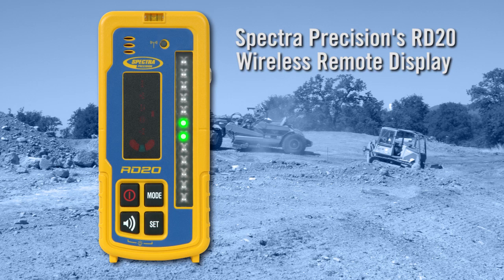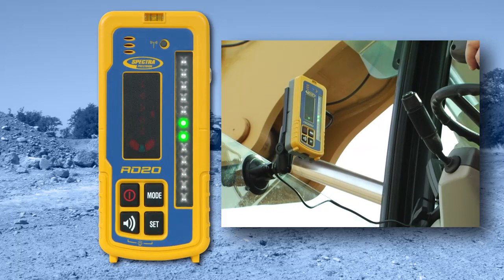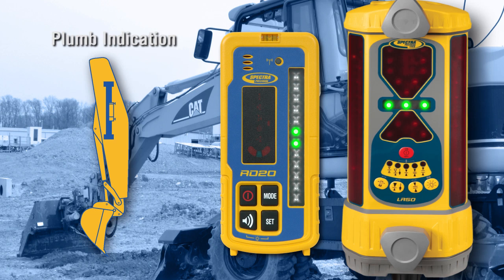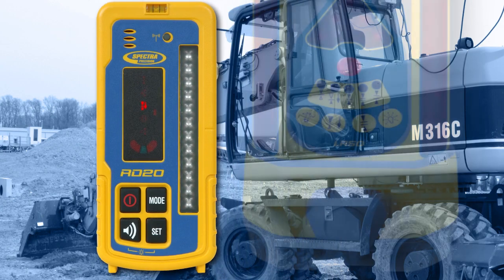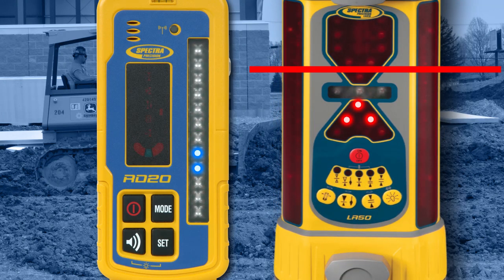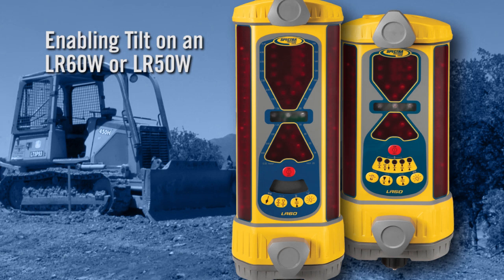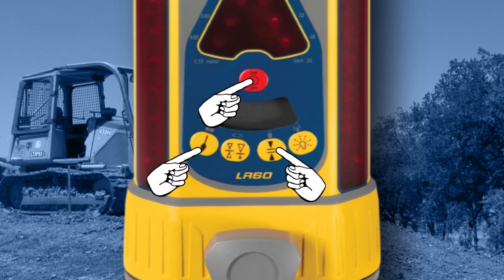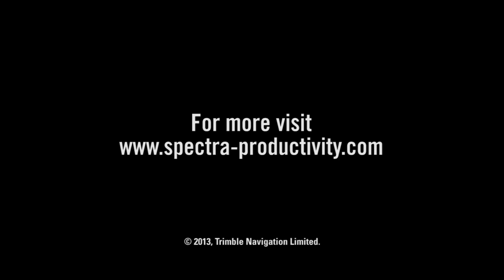RD20 Wireless Remote Display_Introduction and Modes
The Spectra Precision® RD20 Wireless Remote Display is designed to be used with the LR30W, LR50W and LR60W display receivers. The RD20 mounts in the cab and gives the operator grade information in a convenient location. The operator is free to focus on the work at hand.